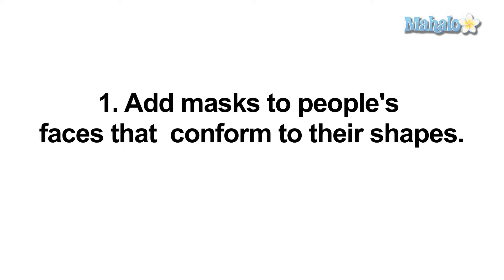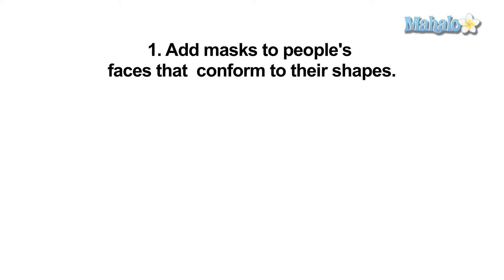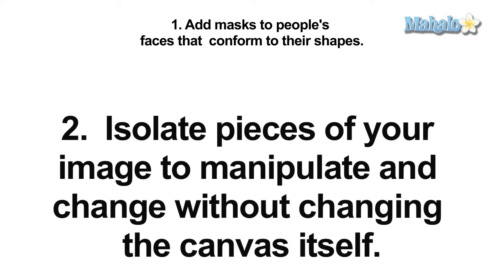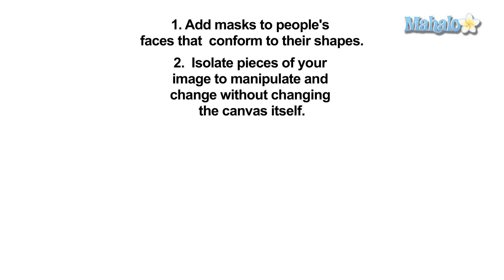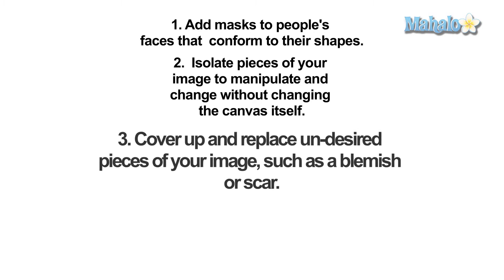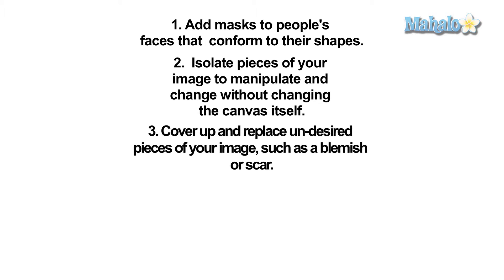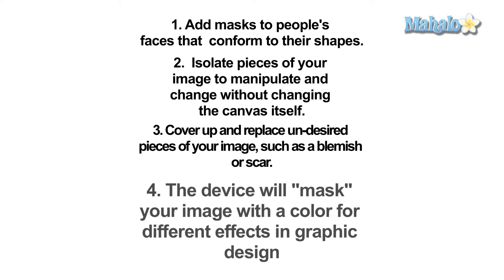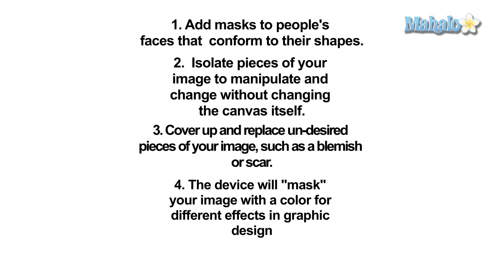Photoshop Tutorial - What is Masking Question